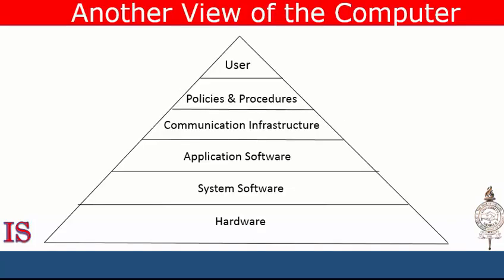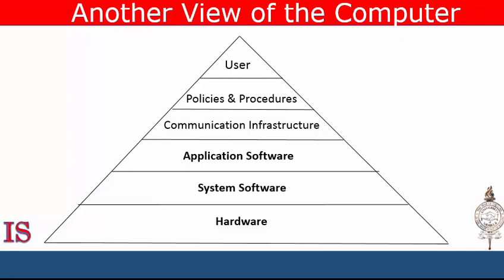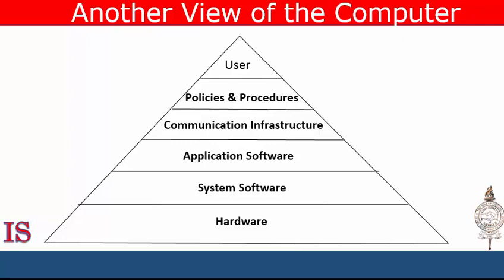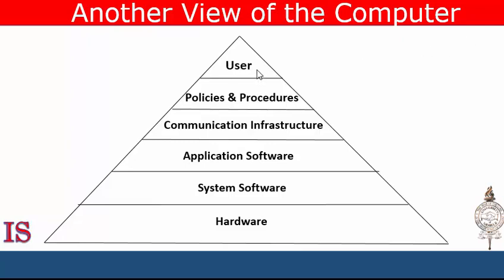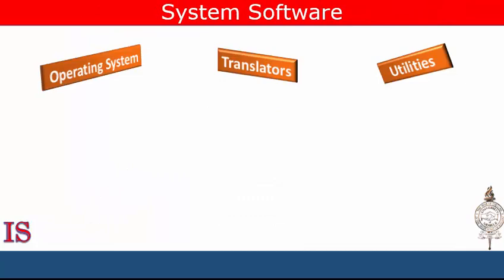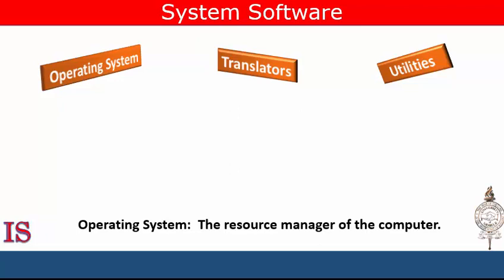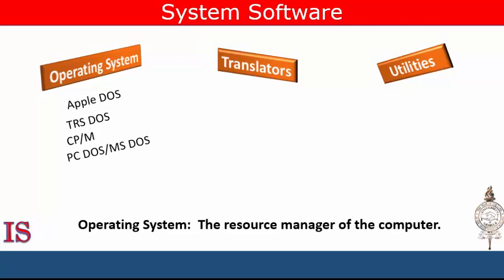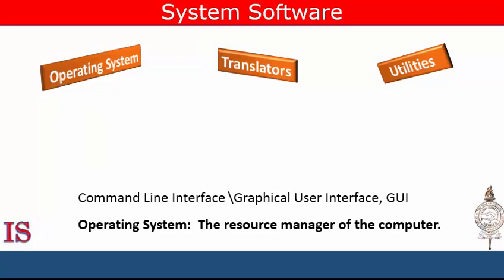Software Part I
This is one of three videos on software for an introductory microcomputer course.